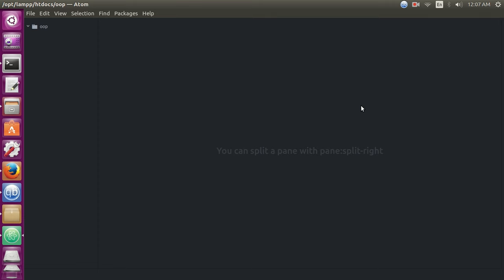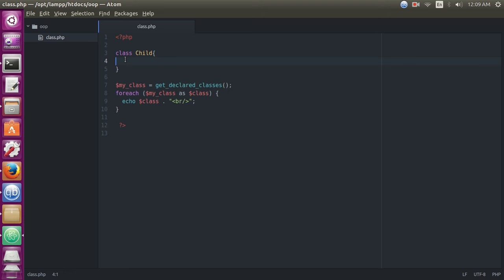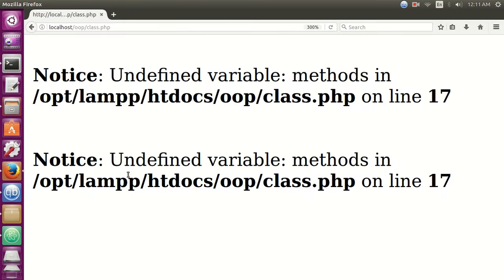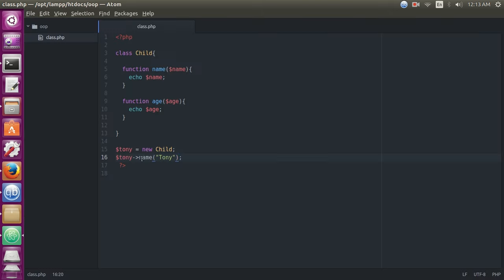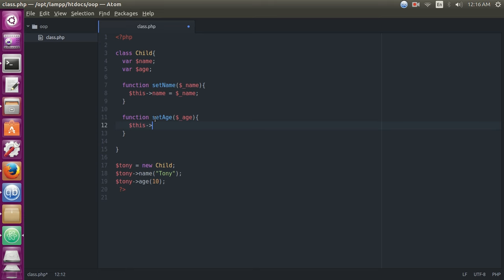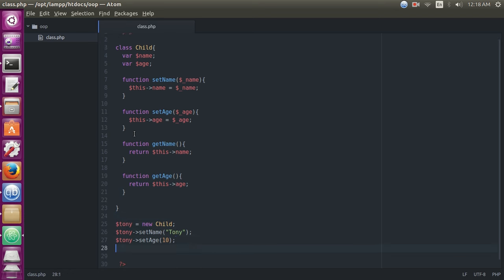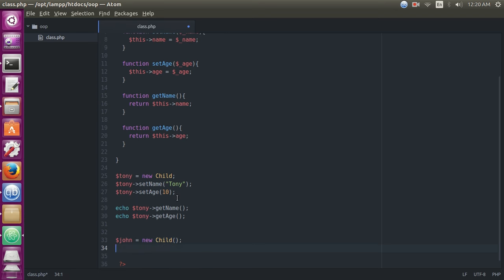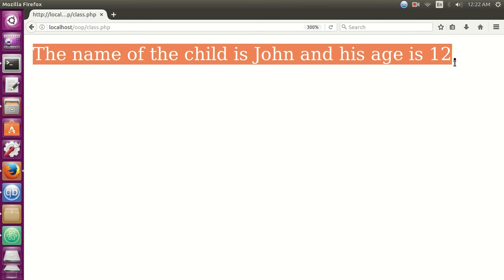Classes and Objects in PHP (Object Oriented Programming)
Object-oriented programming (OOP) is a programming paradigm based on the concept of "objects", which may contain data, in the form of fields, often known as attributes; and code, in the form of procedures, often known as methods. A feature of objects is that an object's procedures can access and often modify the data fields of the object with which they are associated (objects have a notion of "this" or "self"). In OOP, computer programs are designed by making them out of objects that interact with one another.There is significant diversity of OOP languages, but the most popular ones are class-based, meaning that objects are instances of classes, which typically also determine their type.

Classes – the definitions for the data format and available procedures for a given type or class of object; may also contain data and procedures (known as class methods) themselves, i.e. classes contains the data members and member functions

Objects – instances of classes. An  individual instance of the data structure defined by a class.